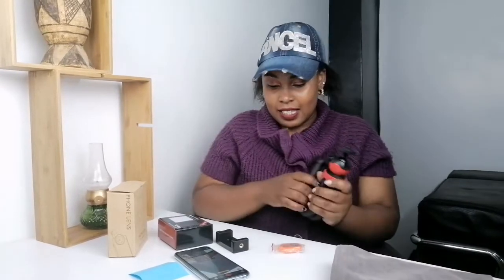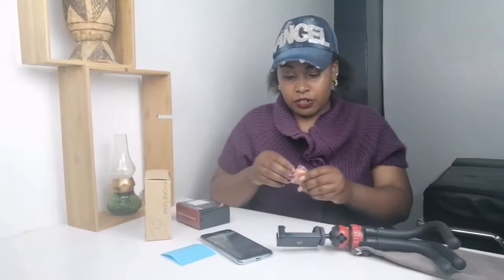Unboxing Some Goodies +Filming setup FT CDI GADGETS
Hey loves 💕
Back again with an interesting video,
As we unbox some good staff from CDI gadgets,